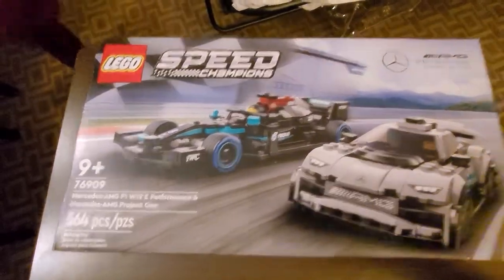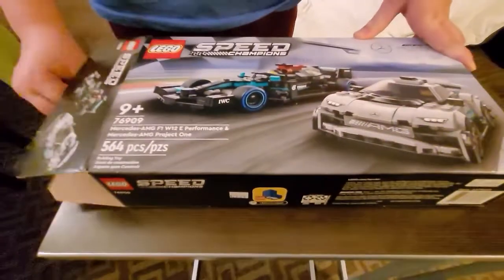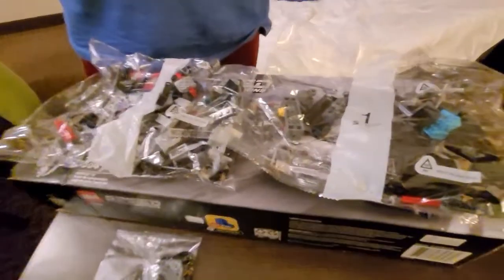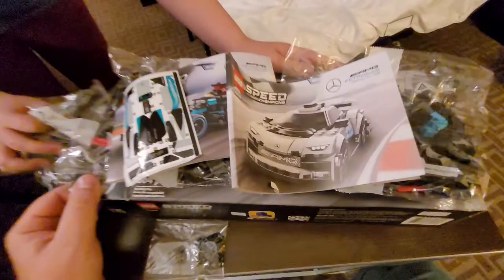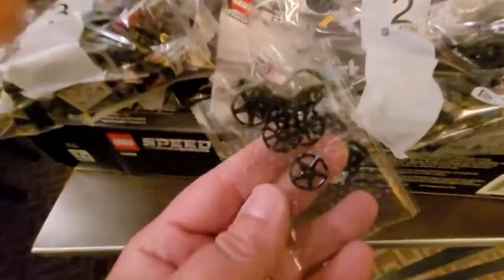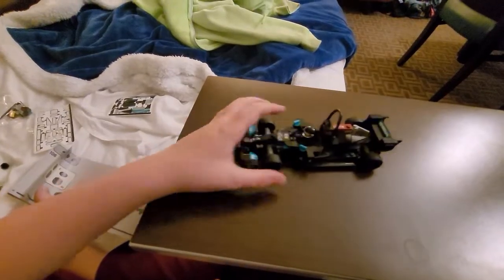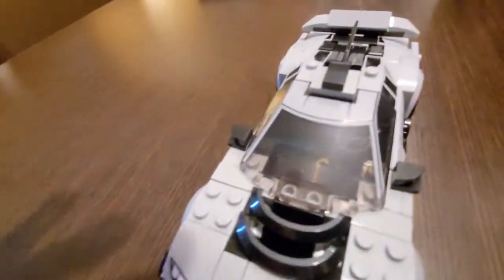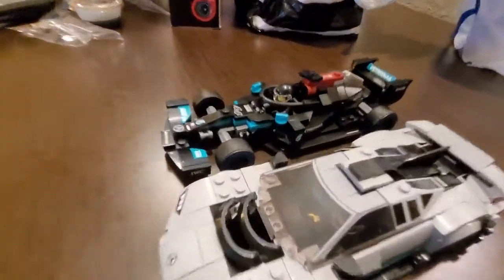Lego race car build - How to build Lego cars